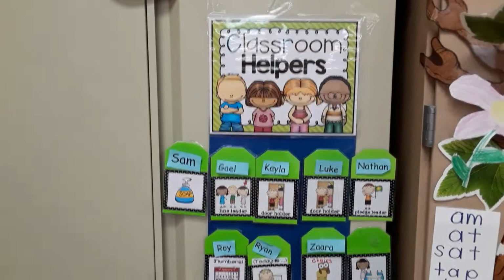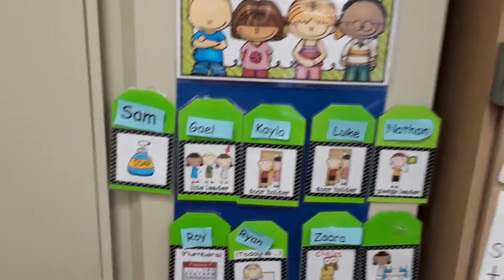Teacher Talk! Give each child a JOB!!! Why?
I am Wanda. Quietly be Debt Free!
Make footprints in this World and Build a Wealthy, Debt Free Legacy!